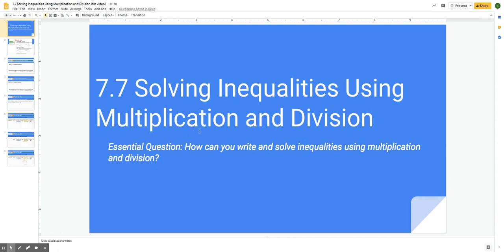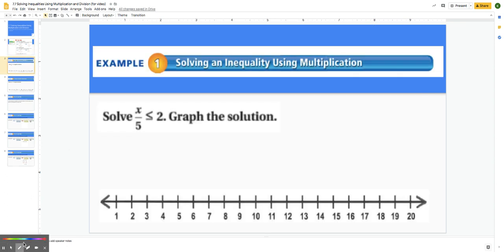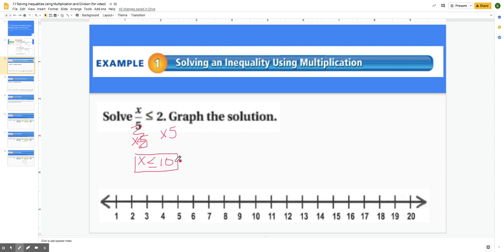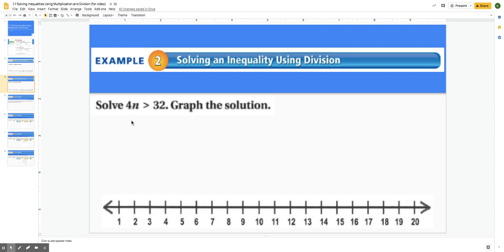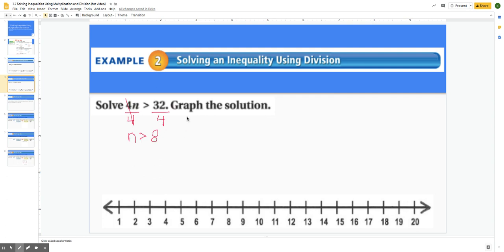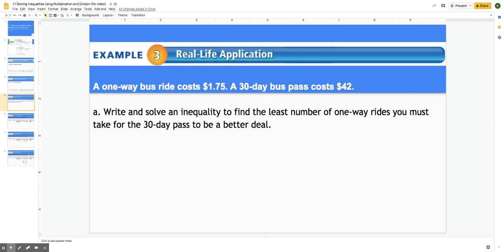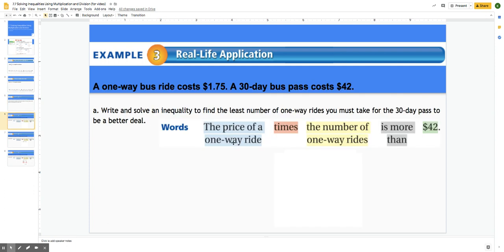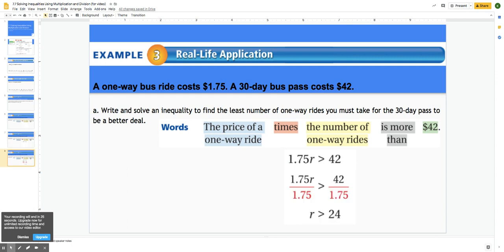7.7 Solving Inequalities Using Multiplication and Division (for video) - Google Slides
7.7- Solving Inequalities using Multiplication and Division